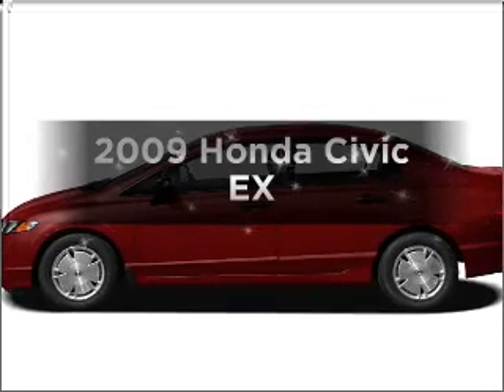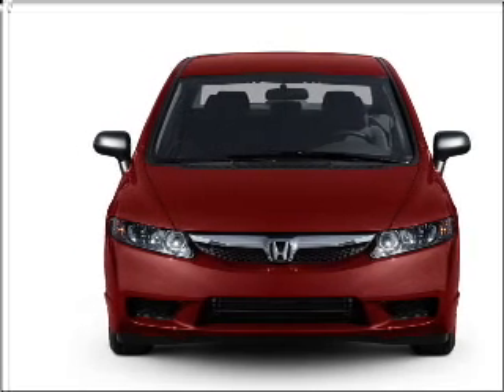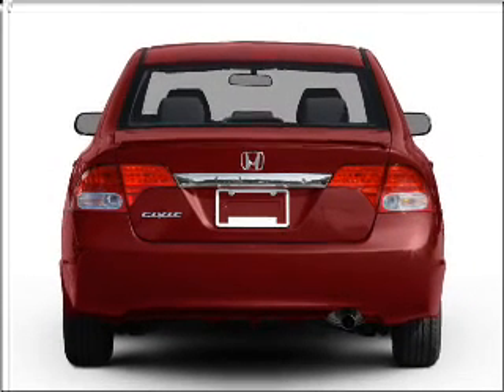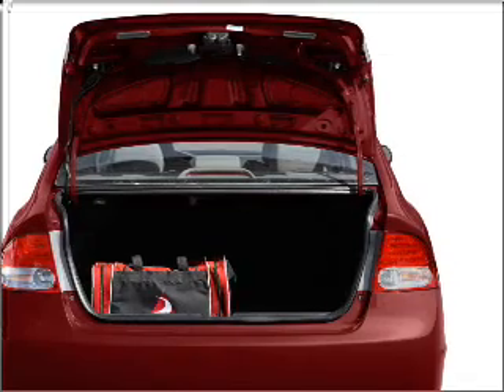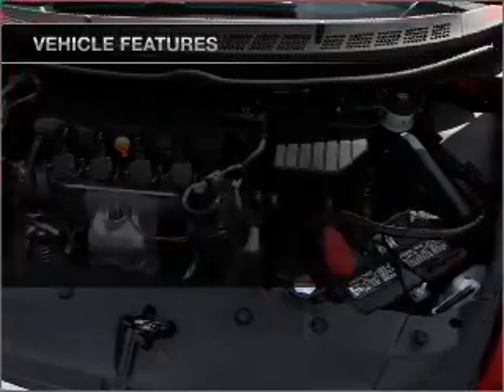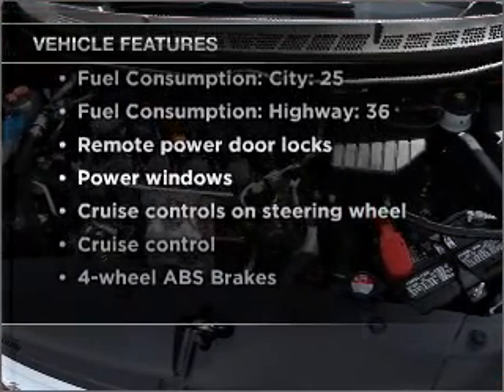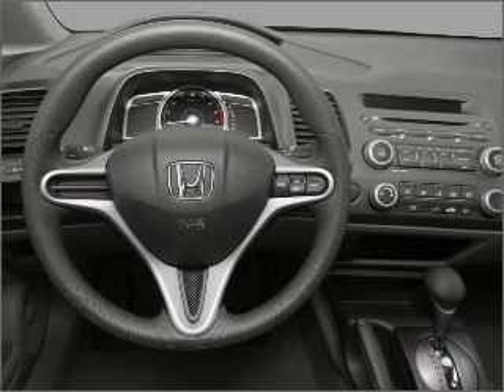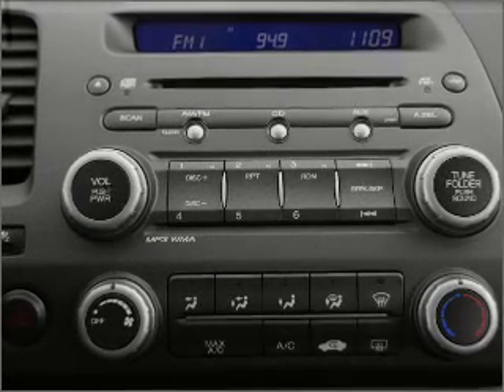2009 Honda Civic - Manchester NH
Year: 2009
Make: Honda
Model: Civic
Trim: EX
Engine: 1.8 liter inline 4 cylinder 16 valve
Transmission: 5-Speed Automatic
Color: Blue
Mileage: 25490
Address:
1477 S Willow St